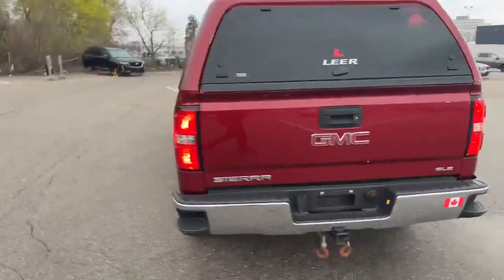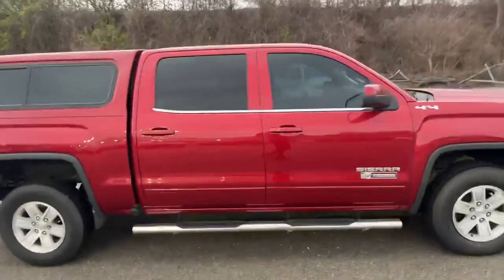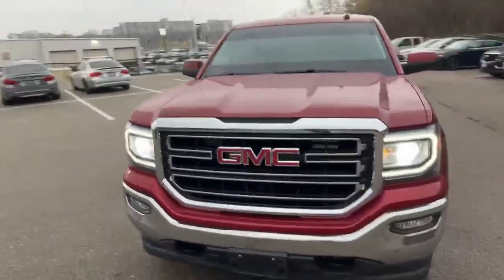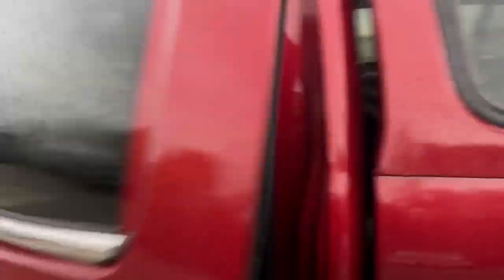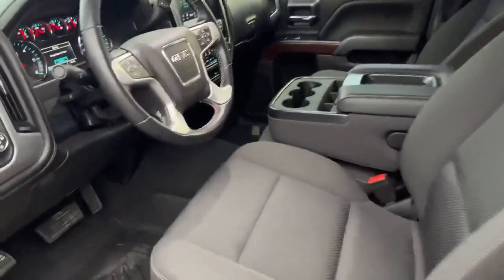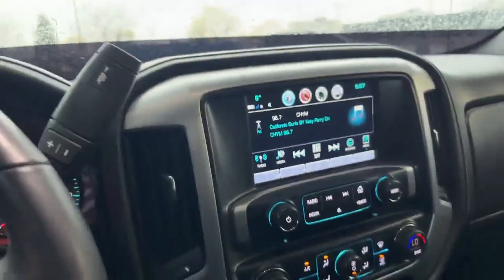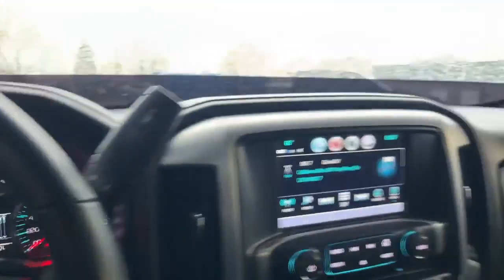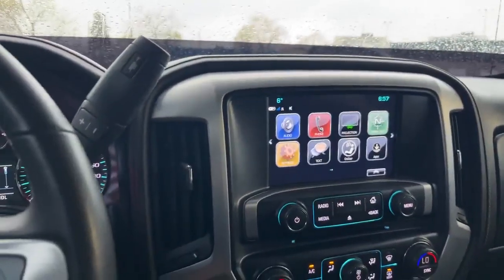2018 GMC Sierra Walkaround | Finch Used Cars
Stock #144535

640 Wonderland Road North
London, Ontario